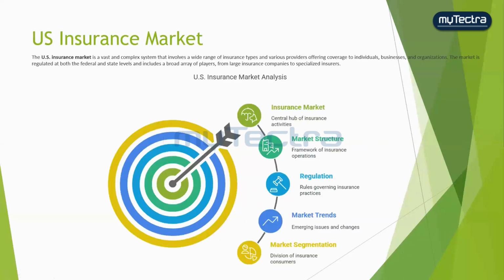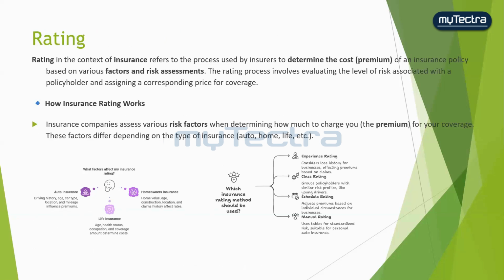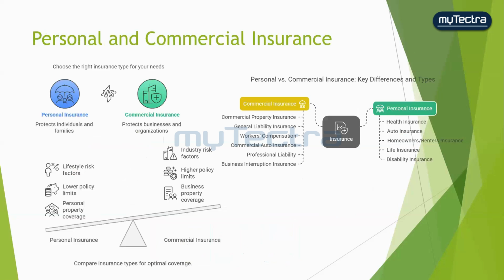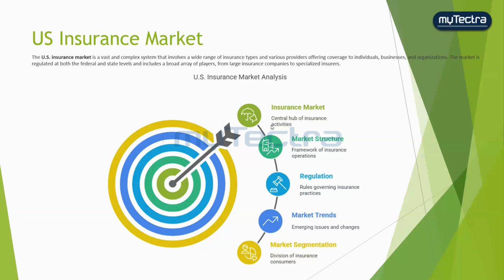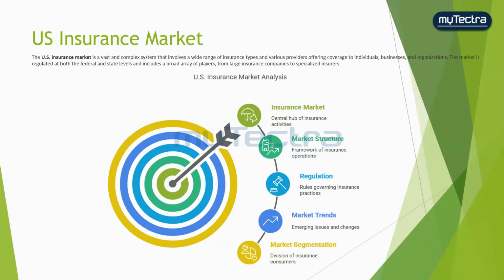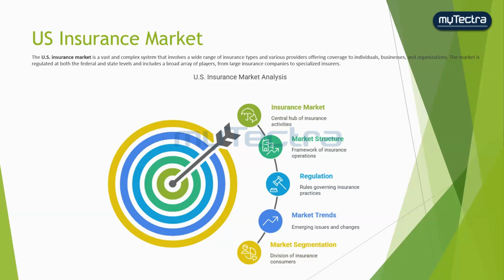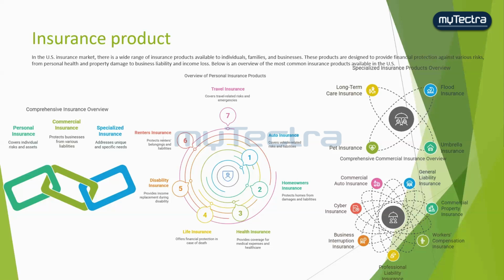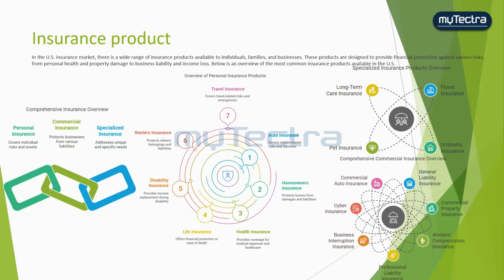Guidewire Business Analyst Tutorial for Beginners | Guidewire Training Session - 2 | myTectra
Advance Your Career in Insurance Technology with Guidewire Business Analyst Training at myTectra

Looking to build a successful career in the insurance and IT domain? Enroll in the Guidewire Business Analyst Training Program offered by myTectra, a globally recognized leader in professional training solutions based in Bangalore.

This industry-focused course is designed to equip you with in-depth functional and domain knowledge of the Guidewire InsuranceSuite, including PolicyCenter, BillingCenter, and ClaimCenter. Whether you're a beginner or a working professional, this program prepares you for real-world BA roles in Guidewire projects.

What You Will Learn:
Introduction to the Insurance Domain and Industry Workflows
Overview of Guidewire Products: PolicyCenter, BillingCenter, ClaimCenter
End-to-End Policy Lifecycle and Business Use Cases
Creating Business Documents: BRDs, FRDs, Use Cases, Wireframes
Agile & Scrum Methodologies in Insurance Projects
System Integration Concepts and Business Rule Management
UAT Planning, Execution, and Defect Tracking

Program Features:
Live Online and Classroom Training Options
Real-Time Scenarios and Practical Assignments
Access to Experienced Trainers with Industry Expertise
Resume Building, Mock Interviews, and Job Preparation Sessions

With expert guidance and hands-on learning, you’ll be prepared to contribute effectively to Guidewire implementations and functional teams.

Join myTectra today and take your first step toward becoming a certified Guidewire Business Analyst.

Do you want to continue Guidewire Business Analyst? Avail the best fees.